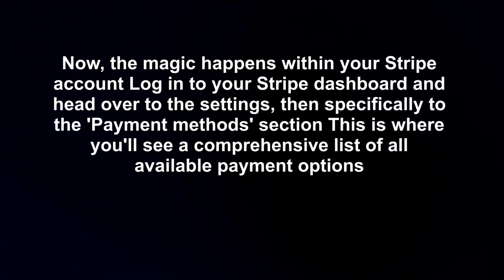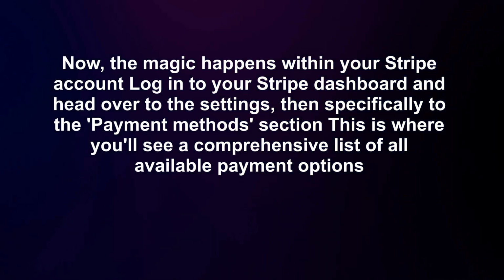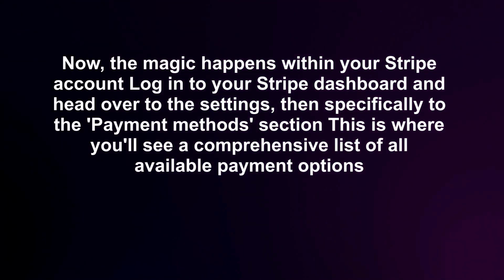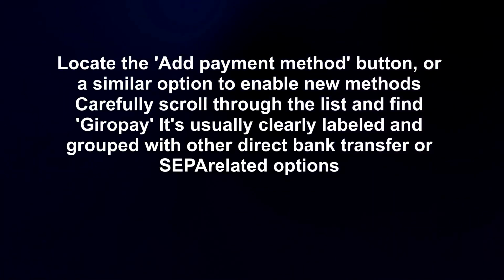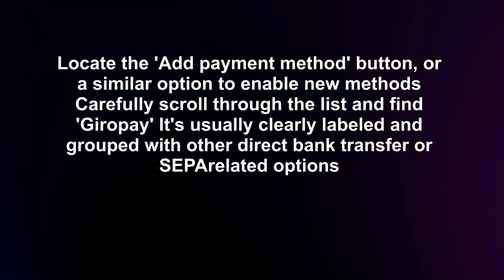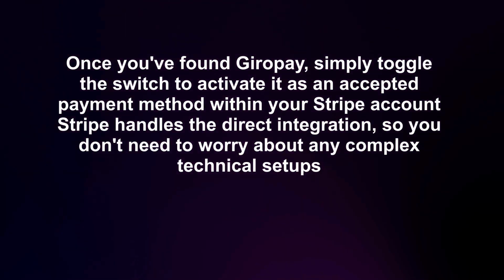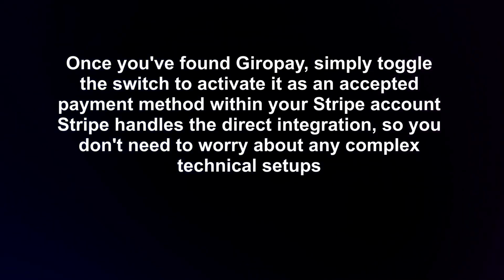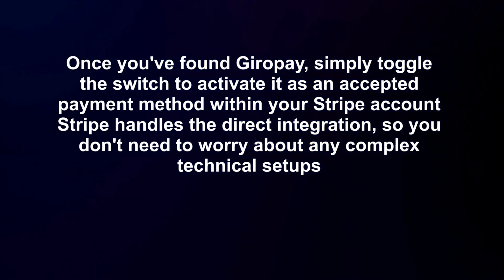How to Integrate Giropay By Stripe to Shopify - GUIDE!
How to Integrate Giropay By Stripe to Shopify explains how to enable this popular German payment method. Integrating Giropay broadens payment options, catering to a specific customer base and potentially increasing sales in the German market.

00:00 Intro
00:07 Setting up Stripe in Shopify
00:18 Accessing Stripe Dashboard
00:25 Enabling Giropay in Stripe
00:36 Confirming Giropay in Shopify
00:45 Giropay on Shopify checkout